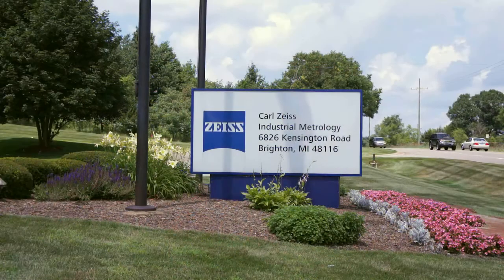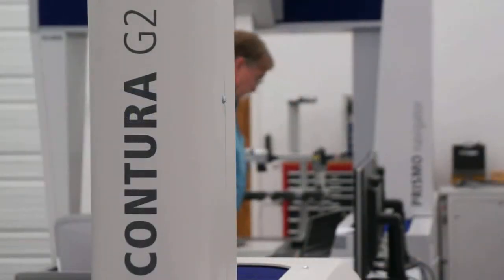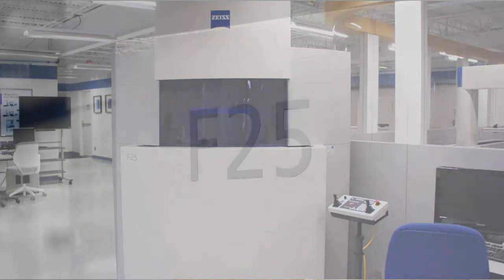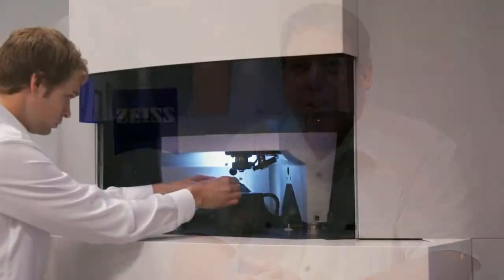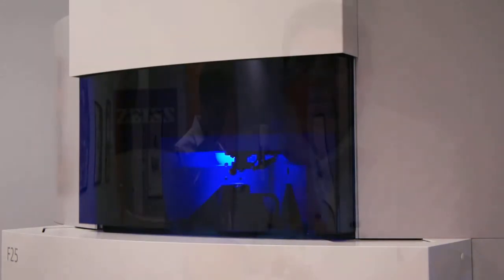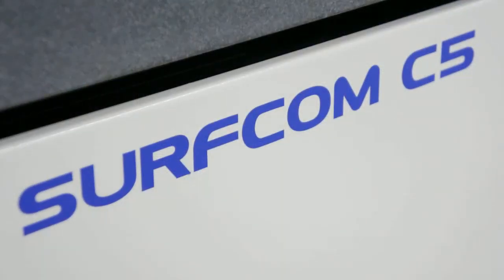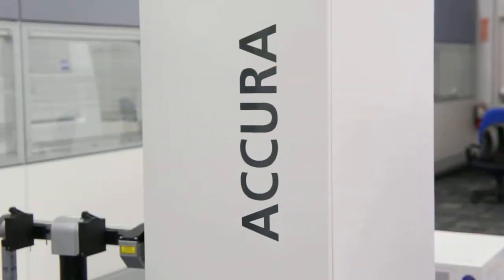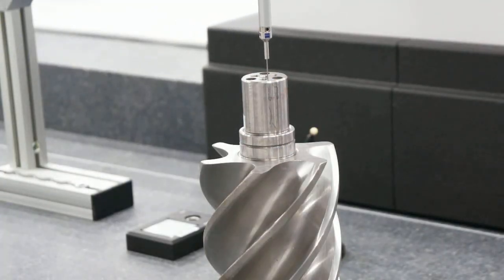Kevin Legacy, Metrology Services Business Manager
Kevin discusses ZEISS systems and technology related to our metrology services.